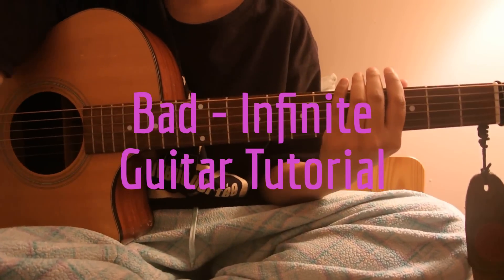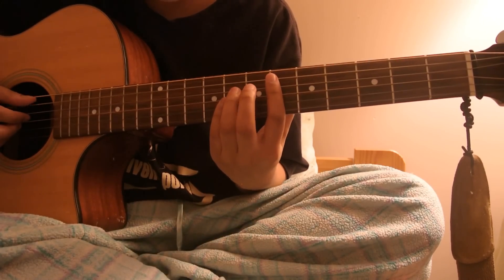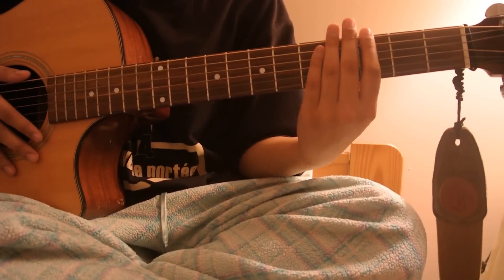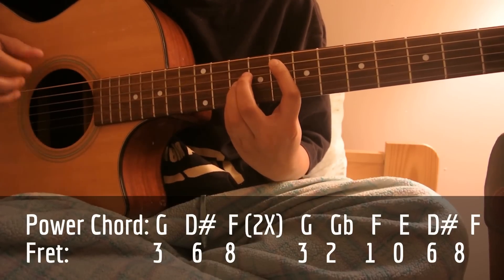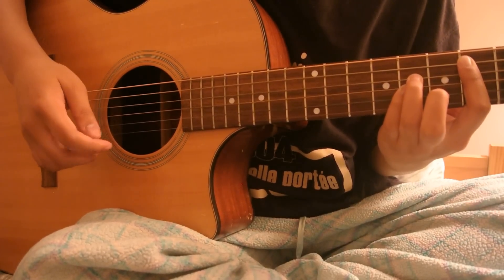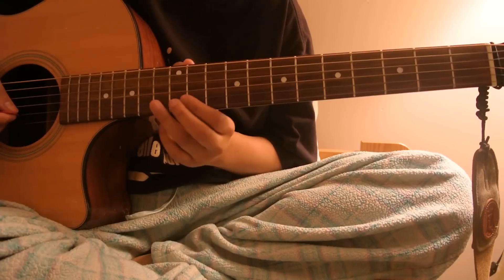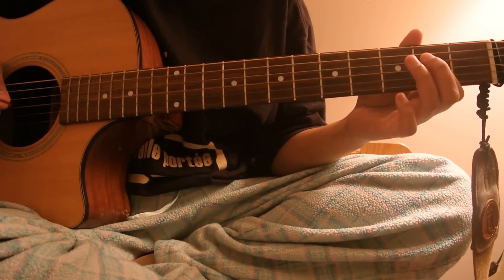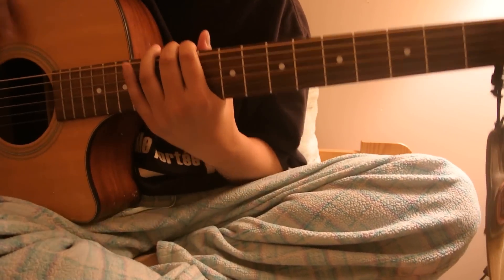Guitar Tutorial: Bad by Infinite (인피니트)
Here's my "bad" guitar tutorial for those who want to learn it. Sorry I'm bad at teaching... this is more of me demonstrating than actually teaching, but hopefully you guys can still learn from this. I really hope you'll able to understand me when I'm going through the solo, since that part is pretty complicating. I included some partial "tabs" too, to make it easier to keep up.
KEY:
s=slide
p=pull off
h=hammer on

Hope you like my tutorial and find it useful! Lemme know if there's anything I can improve on for my next tutorial.